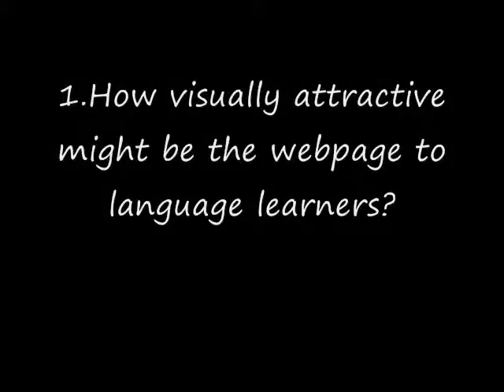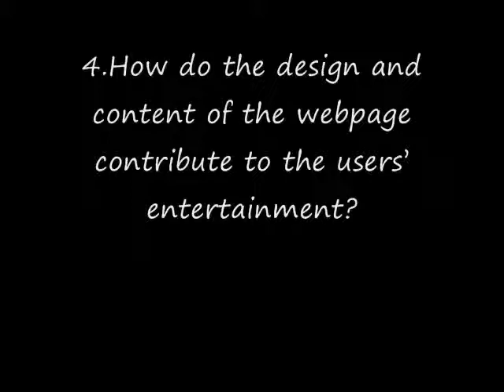Website Evaluation for Pedagogical Purposes1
This video contains an evaluation of BBC LEarnng English webpage.